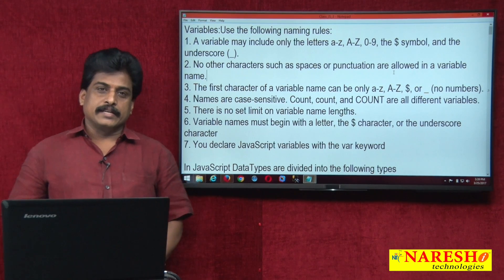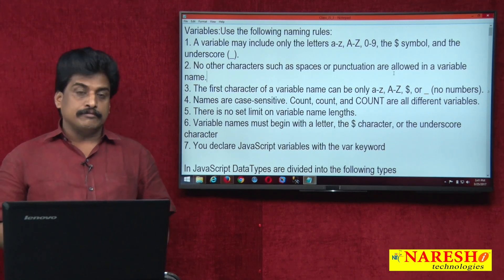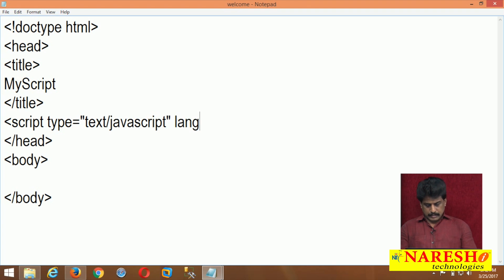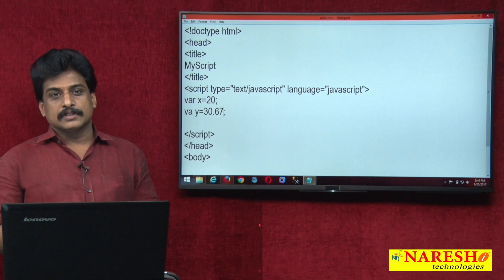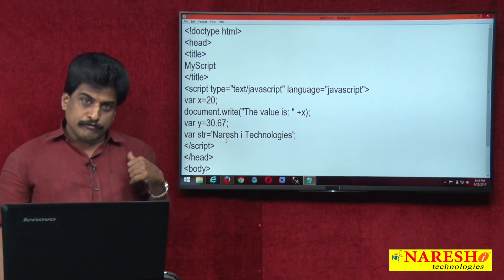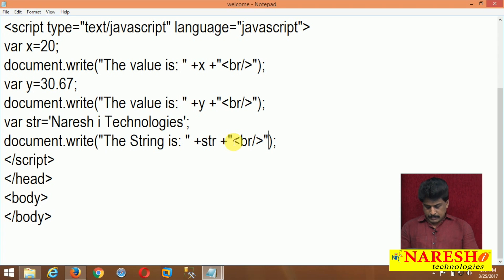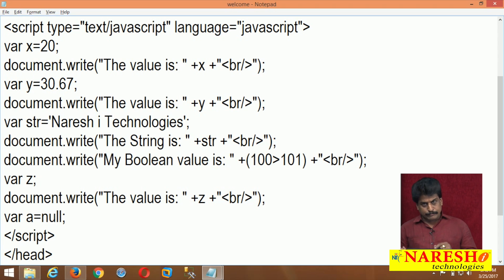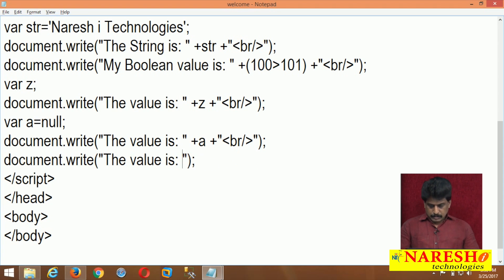JavaScript Variables | JavaScript Tutorial | Mr. Subba Raju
JavaScript Variables